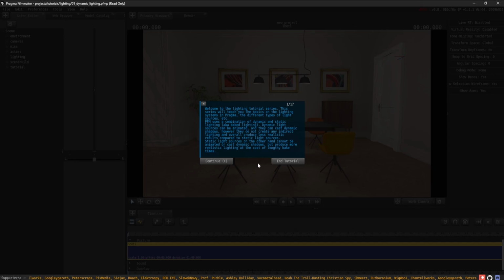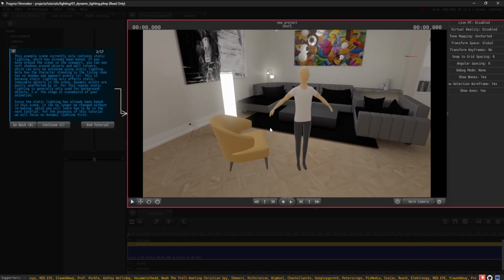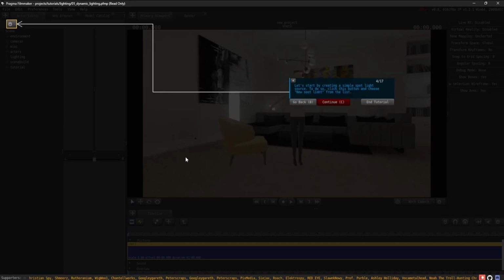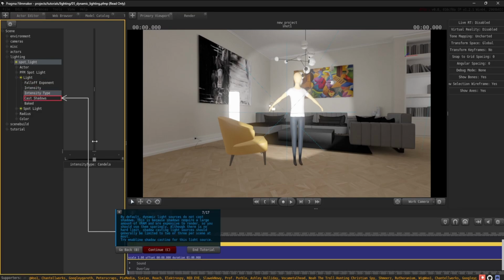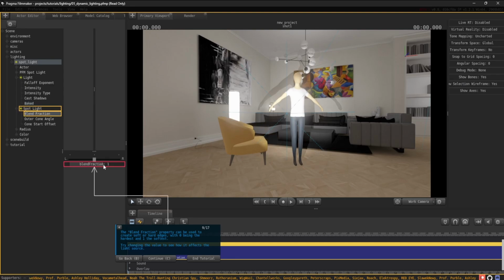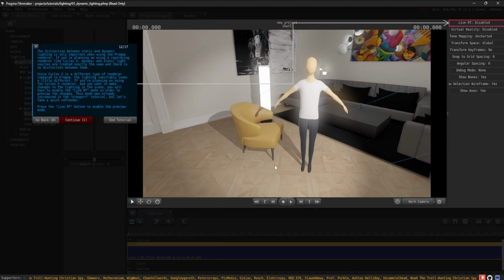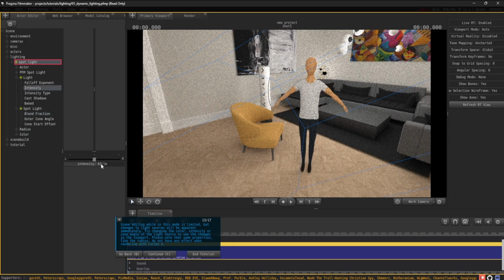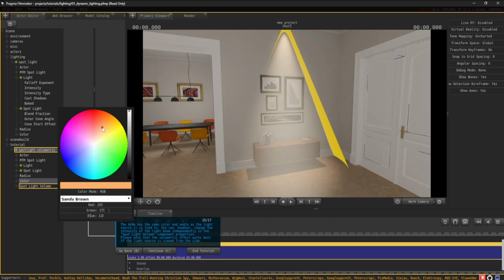Pragma Filmmaker - Dynamic Lighting Tutorial